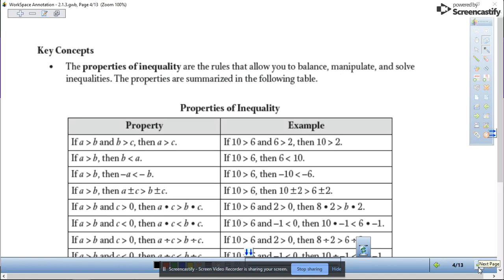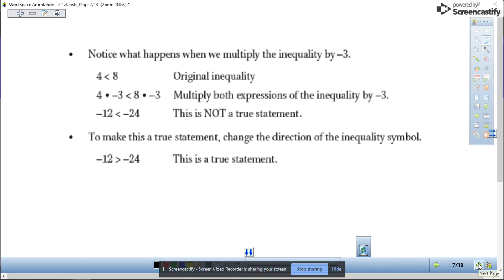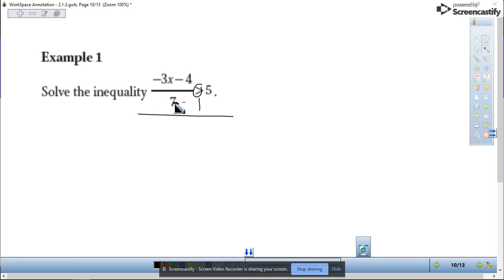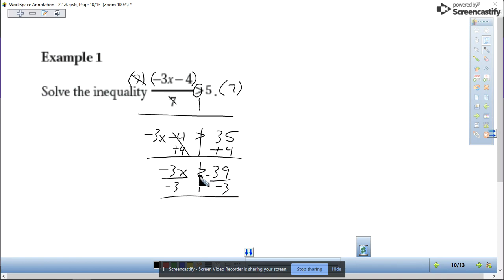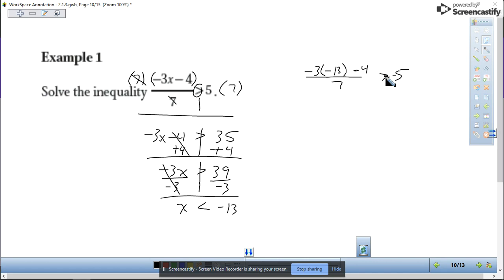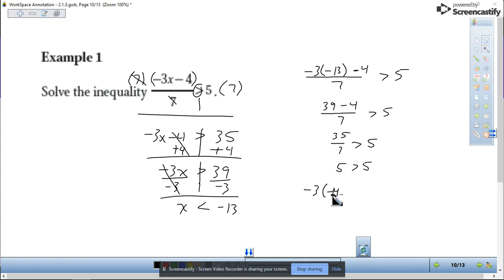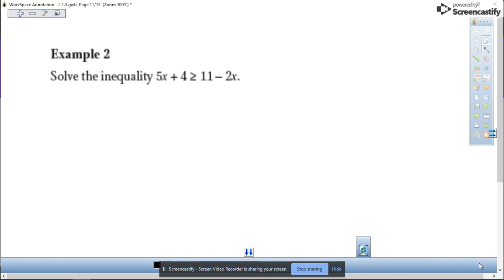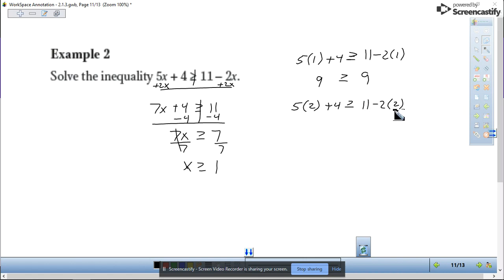Lesson 2 1 3 All Examples